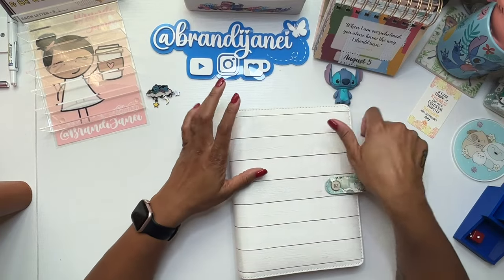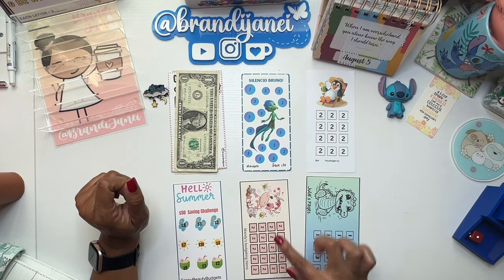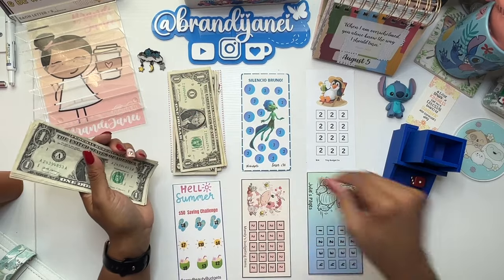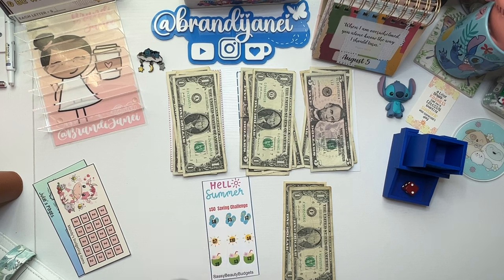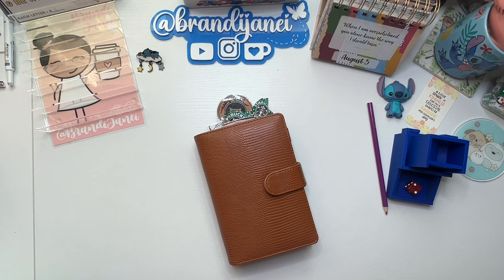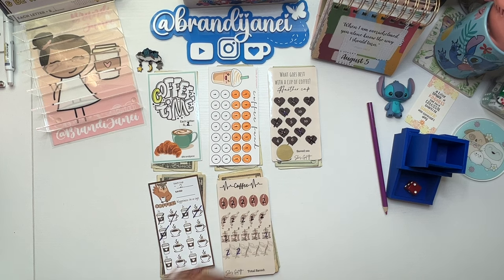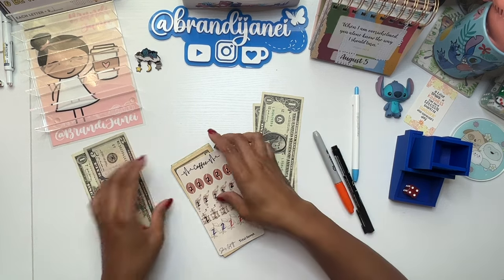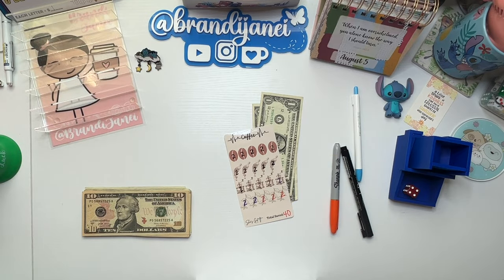Mini Monday With A Coffee Twist | Low Income Savings Challenges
Thank for visiting my channel today! Be sure to check out the following channels  or websites for information about them:

msha.ke/brandijanei

Cash Stuffing for Beginners, Cash Stuffing Savings Challenge, Budget with Me, Debt Snowball Method, Sinking Funds, Budget Binder